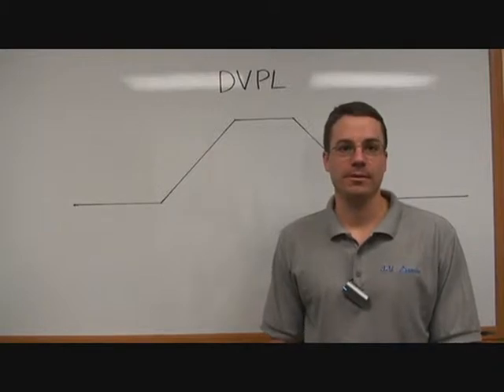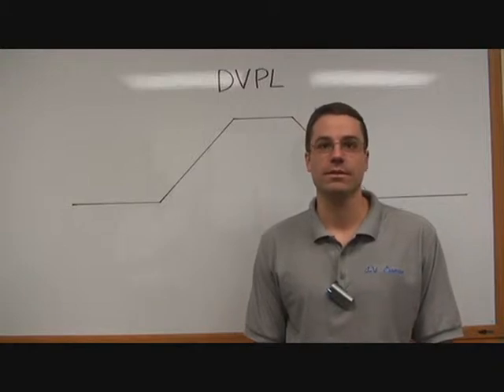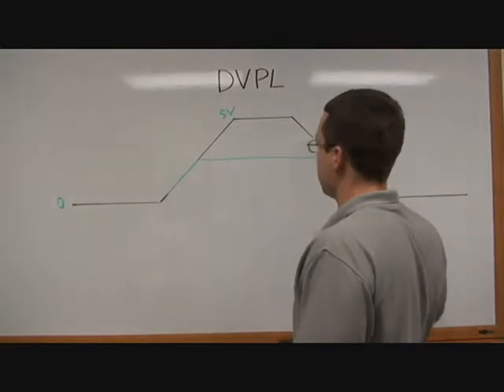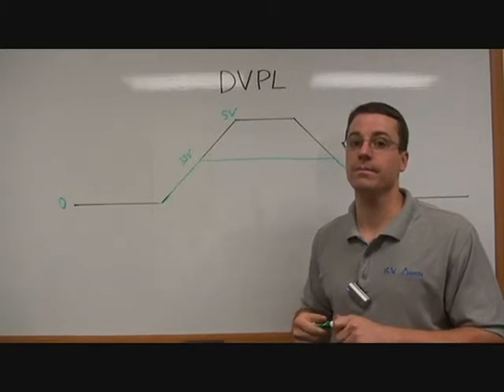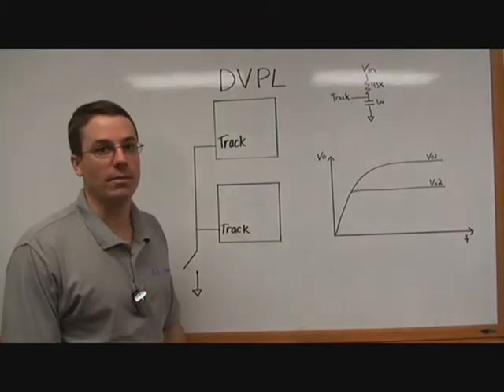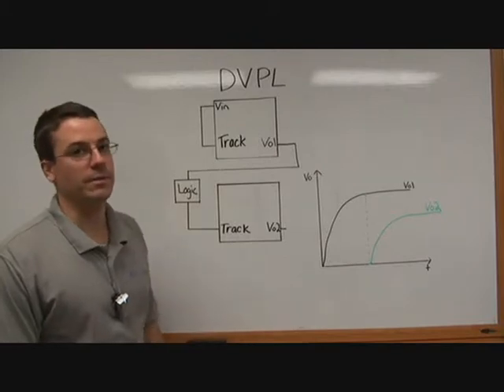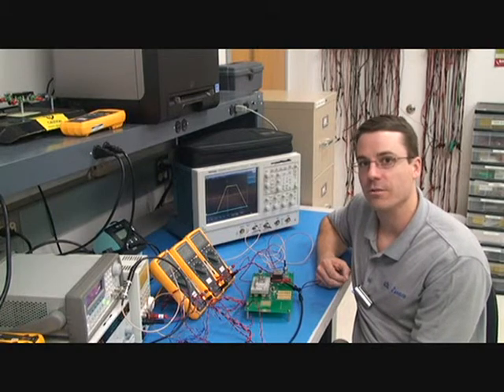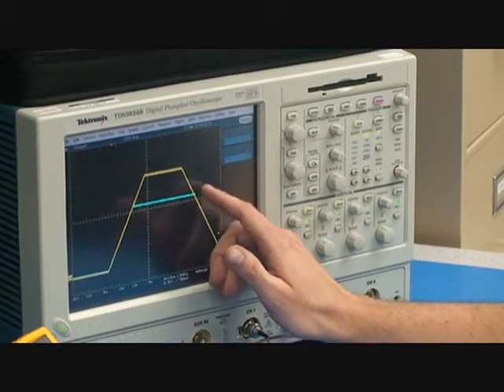DVPL Point-of-Load DC-DC Converter: Tracking & Sequencing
Jeremy Ferrell, Sr. Design Engineer at VPT, gives an overview of DVPL Point-of-Load converter functions along with detailed instructions for using the track pin and sequencing function.